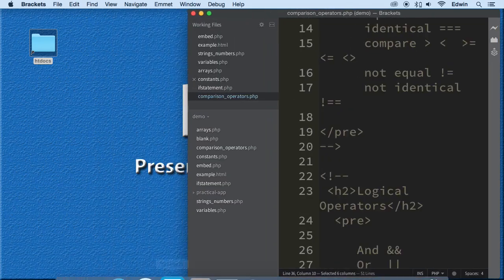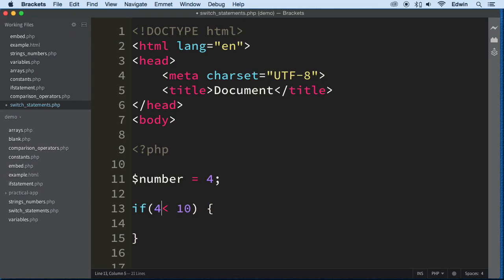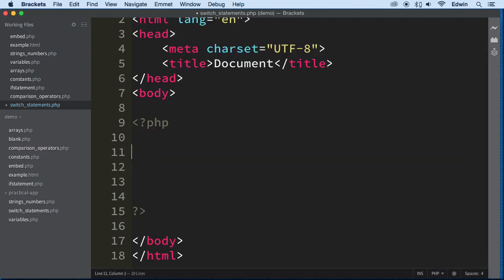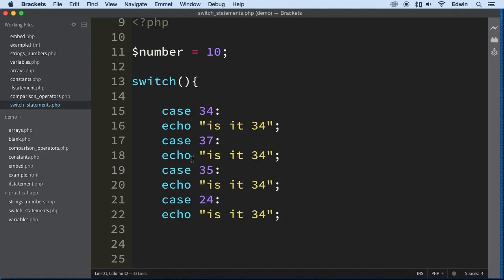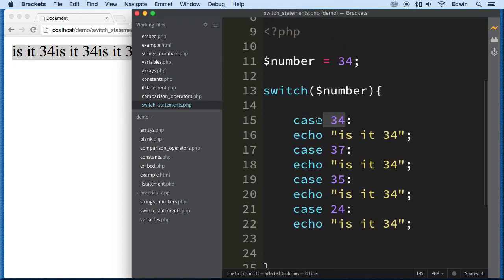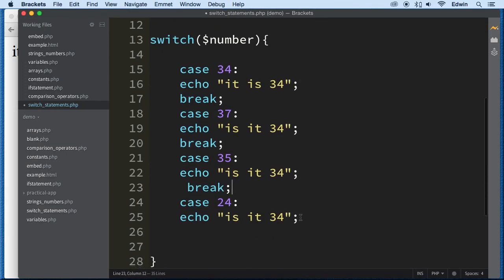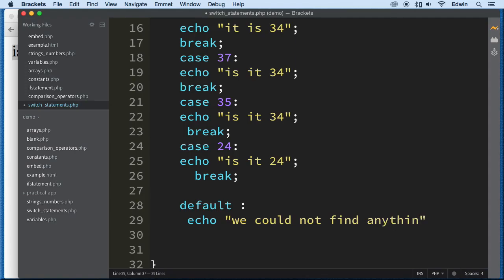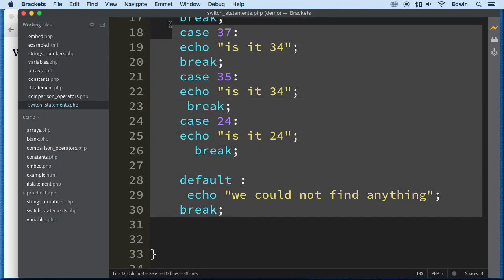012 Switch Statements in PHP